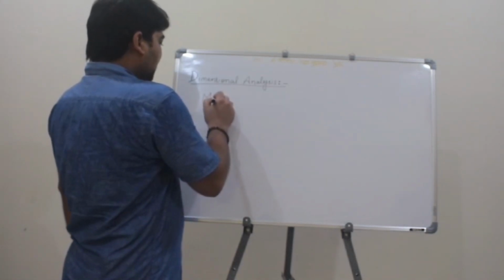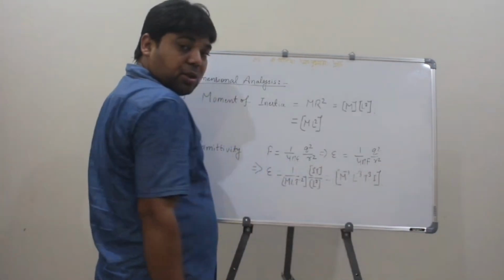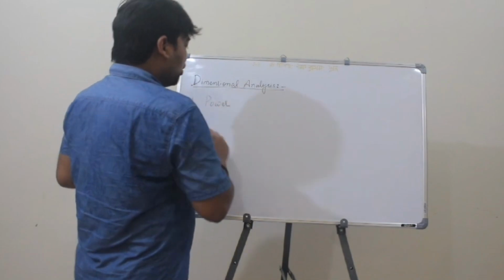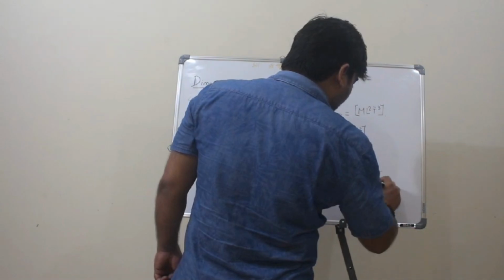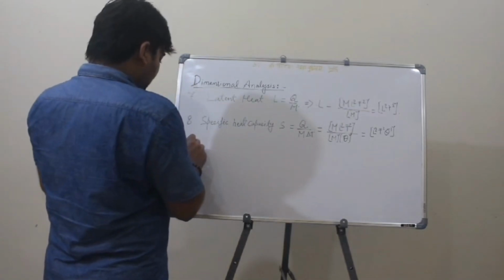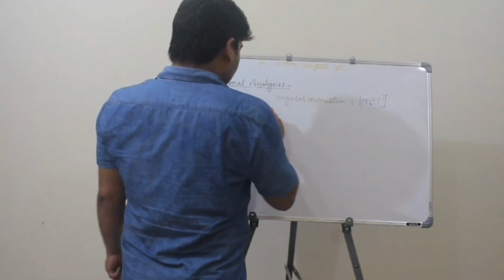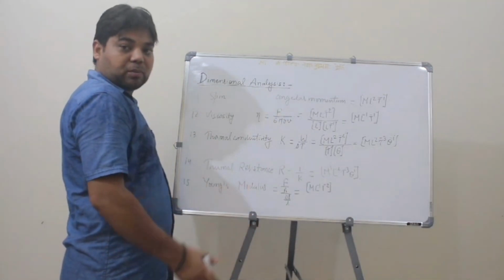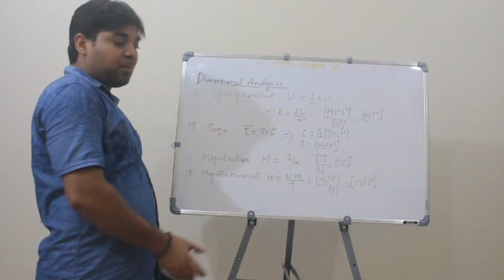Physics Class XI Chapter 1: Units and Measurement 05 - Dimensional Analysis II (JEE/NEET)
In this lecture video I have discussed about Dimensional Formula of few more Physical quantities. Video can be useful to students preparing for various exams at 10+2 level like board exam/NEET/JEE/NEST etc.Physicsforpedestrian Dr.Vipul Pandey#iitguwahati#bhu

Physics Class XI Chapter 1 : Units and Measurement 07 - Problems on Units and Measurement (JEE/NEET)